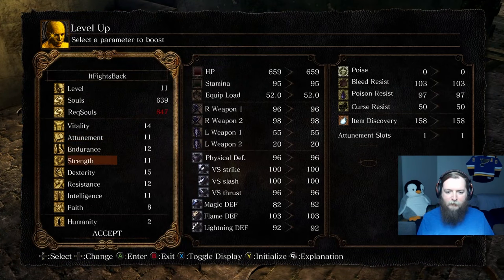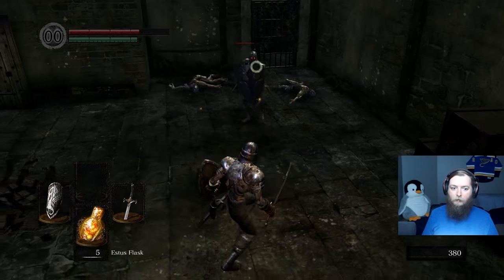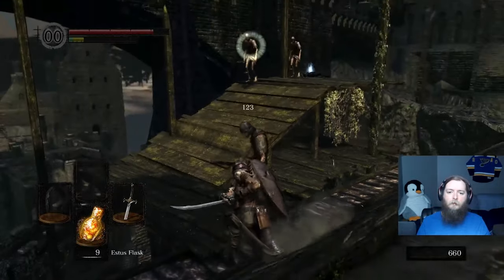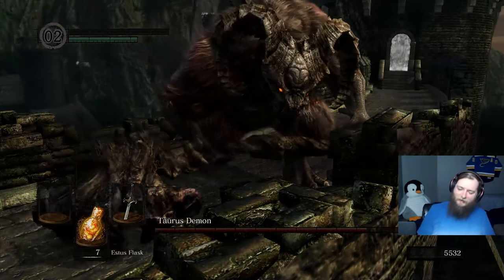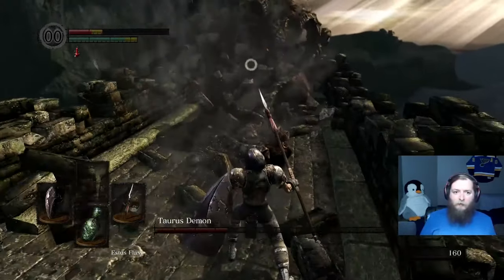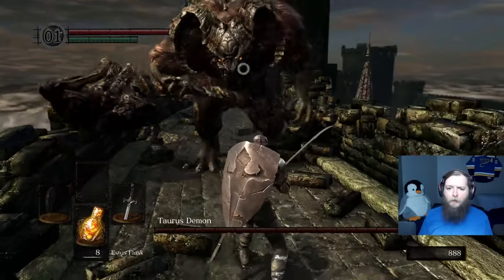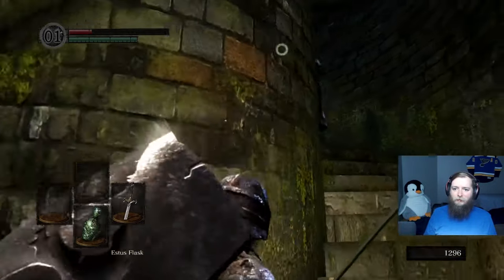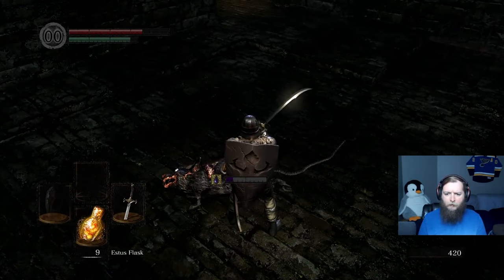Taurus Demon Smashed My Face In - ItFightsBack's Dark Souls 1 First Playthrough EP 2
Episode 2 of my first playthrough of Dark Souls 1 continuing to explore Undead Burg where I stumble upon the Taurus Demon. Can I beat him?